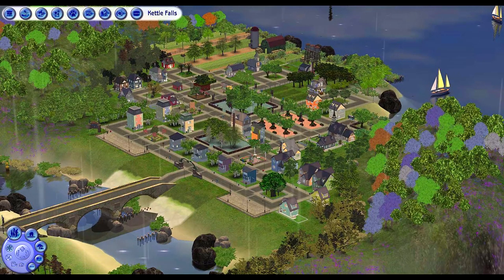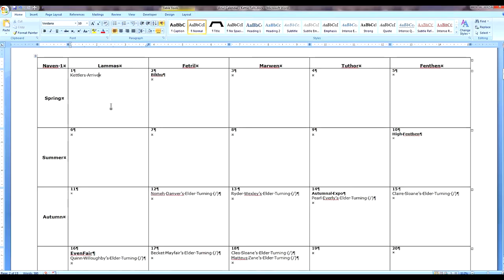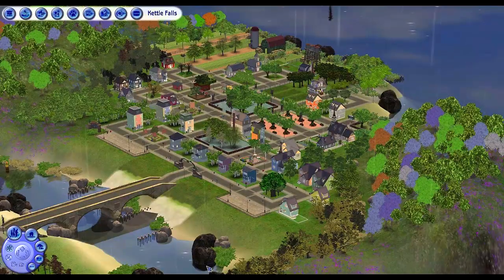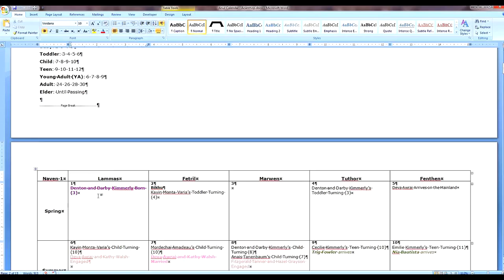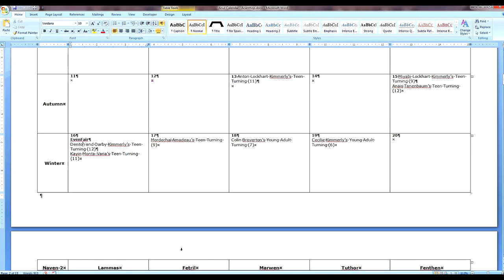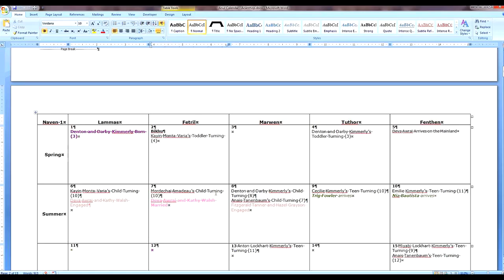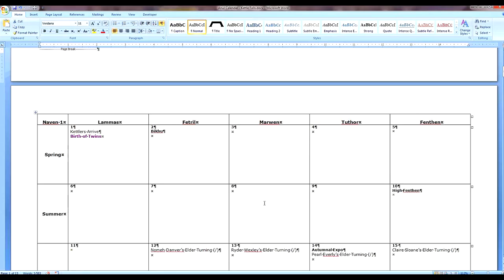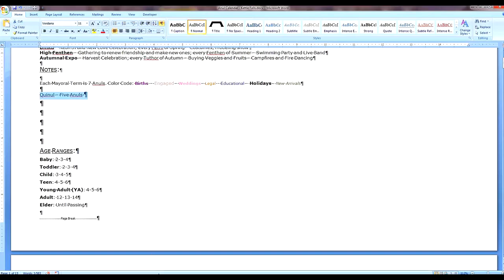▶The Sims 2 ~ Tutorial ~ Anul Calendar ~ A Custom Calendar ~ Keep Sims in Sync ~ No Rotations◀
What's new on The Jessa Channel? A tutorial on my custom calendar system for The Sims 2 ~ Keep all your Sims in sync with their ages *without* rotations!

The Sims 2 is a 2004 strategic life simulation video game developed by Maxis and published by Electronic Arts. It is the sequel to the best-selling computer game The Sims. The All In One/Ultimate Collection in this Let's Play/gameplay includes all expansions and stuff packs for The Sims 2.

Frequently asked questions about Let's Play The Sims 2 (including where to find Mods and Custom Content/CC!

About The Sims 2: Ultimate Collection:

The Sims 2, commonly referred to as TS2, is the first sequel to The Sims and the second major title in The Sims series. The Sims 2 was first released on September 14, 2004.

The Sims 2 Ultimate Collection heralds sweeping changes from the original. The isometric view of The Sims is replaced by a full 3D environment. Sims experience life stages (baby, toddler, child, teen, young adult, adult, and elder) which have them age from birth to death, and their genetics can be passed on to their children. Unlike the original The Sims, where the player can spend forever raising a Sim's skills, the aging system in The Sims 2 All In One imposes a time limit on this before the Sims die. Sims' personalities are given an overhaul, with each Sim having an aspiration, wants, and fears.

The Sims 2 All In One, like its predecessor and successor games, is open-ended gameplay with few goals. Players can build and furnish homes for their Sims, in order to fulfill the Sims' motives. They can choose to focus on building their Sims' relationships and skills in order to advance through their careers or start a family. They can also focus on achieving a Sim's aspiration through the completion of wants and avoidance of fears.

Let's Play The Sims 2 All In One/Ultimate Collection Expansion and Stuff Packs:

▶ The Sims 2 University
▶ The Sims 2 Nightlife
▶ The Sims 2 Holiday Party Pack ~ Stuff Pack
▶ The Sims 2 Family Fun ~ Stuff Pack
▶ The Sims 2 Glamour Life ~ Stuff Pack
▶ The Sims 2 Pets
▶ The Sims 2 Happy Holiday ~ Stuff Pack
▶ The Sims 2 Seasons
▶ The Sims 2 Celebration ~ Stuff Pack
▶ The Sims 2 H&M ~ Stuff Pack
▶ The Sims 2 Bon Voyage
▶ The Sims 2 Teen Style ~ Stuff Pack
▶ The Sims 2 Free Time
▶ The Sims 2 Kitchen and Bath Interior Design ~ Stuff Pack
▶ The SIms 2 Ikea Home ~ Stuff Pack
▶ The Sims 2 Apartment Life
▶ The Sims 2 Mansion and Garden ~ Stuff Pack

Want to see more Let's Play gameplay from The Jessa Channel? Got ya covered!